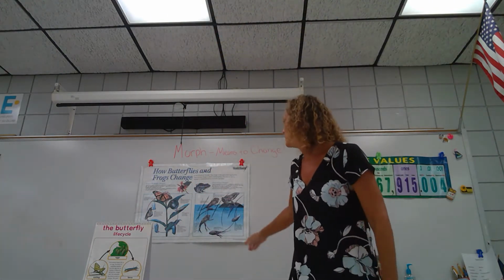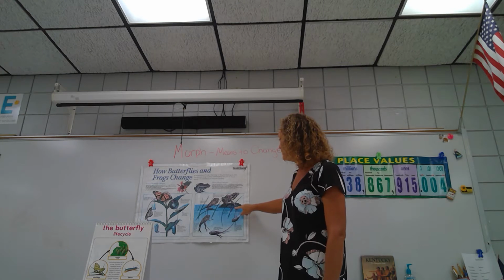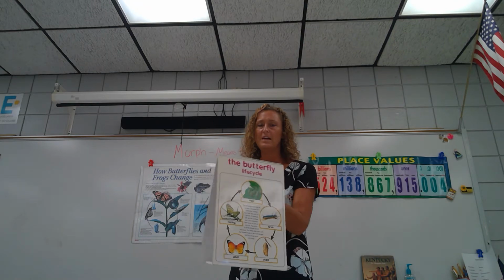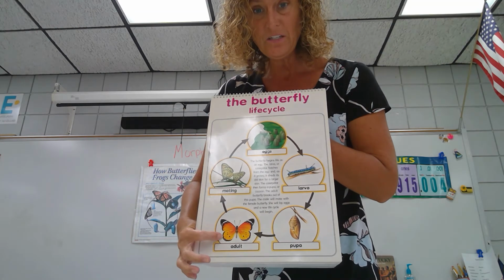Metamorphosis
Morph means to Change.  This is a video lesson about metamorphosis in insects and amphibians.